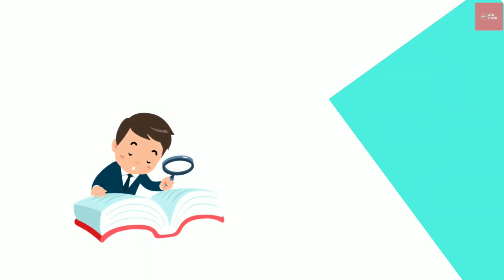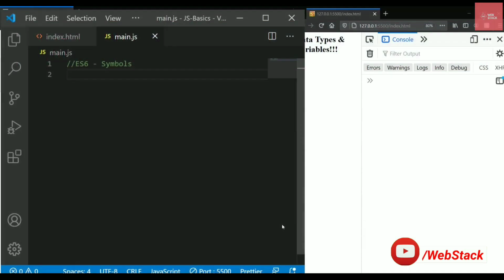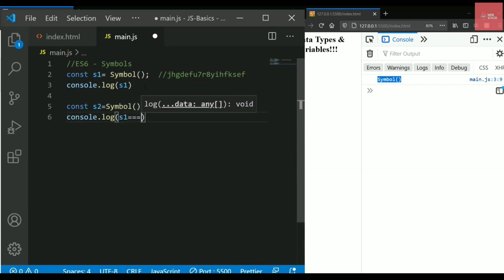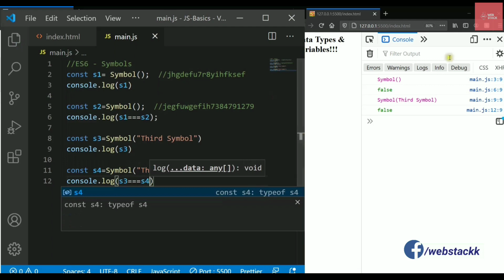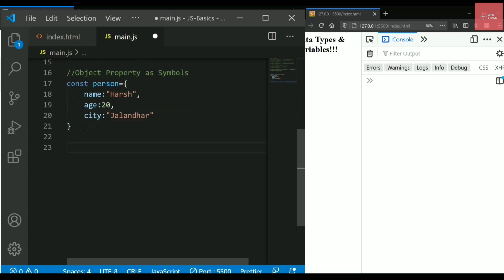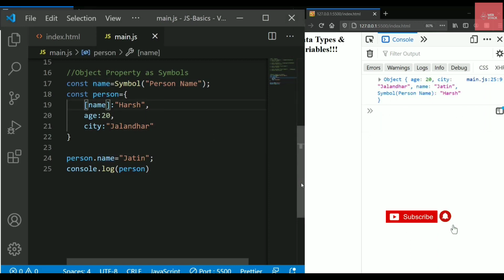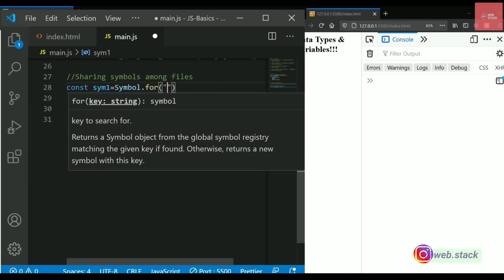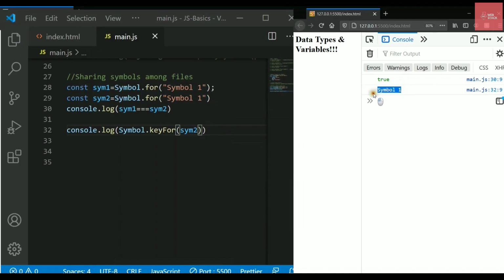JavaScript Tutorial #7 | Symbol Data Type es6 | Symbols in JavaScript es6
In this video, a new data type "Symbol" is discussed in detail which is included in es6. I have shown with examples how we can create Symbols and where it can be used. In the end of this video, we have also seen the myth that was linked with Symbols and what is the actual use now-a-days.